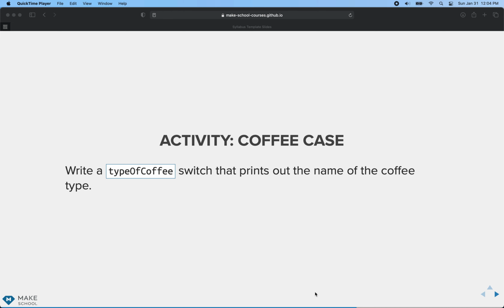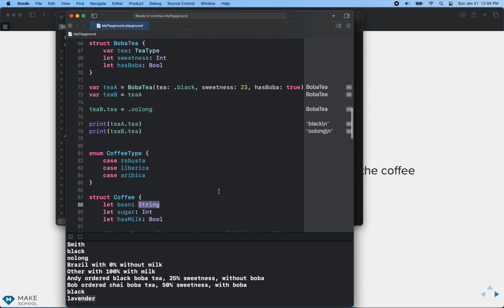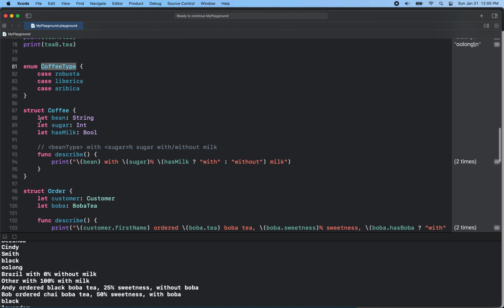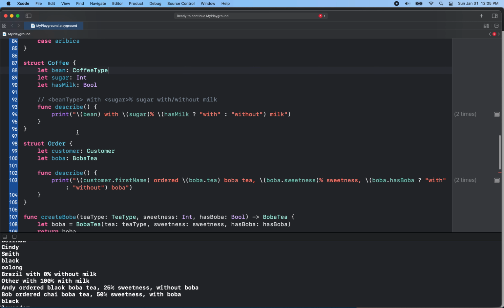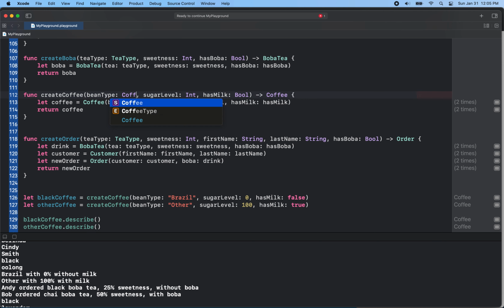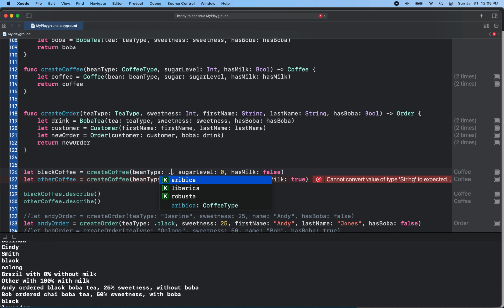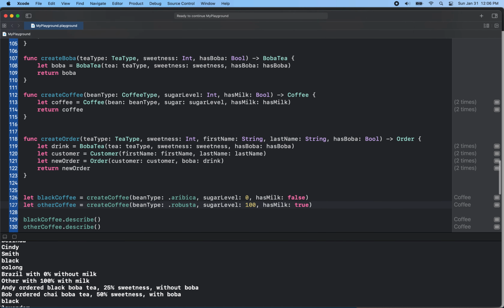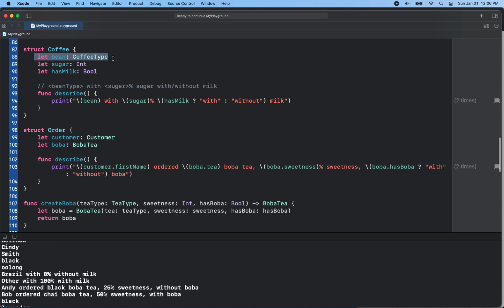10 Mob 1 1 enum 2 solution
lesson 4 - Enum solution